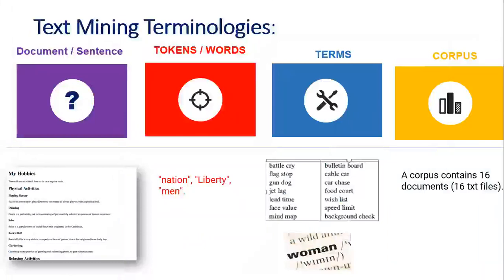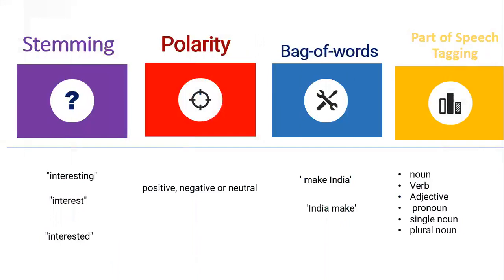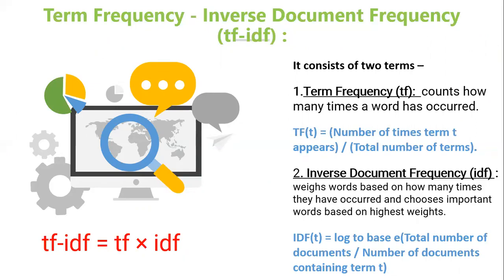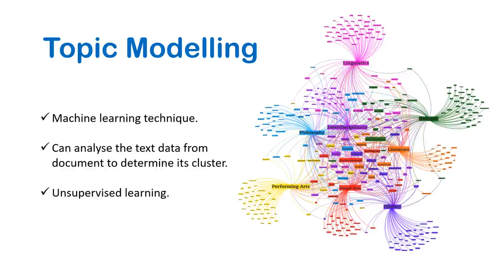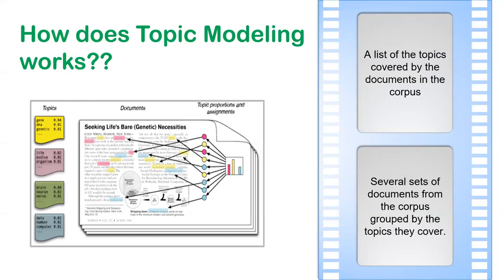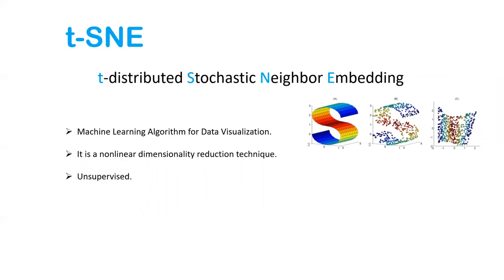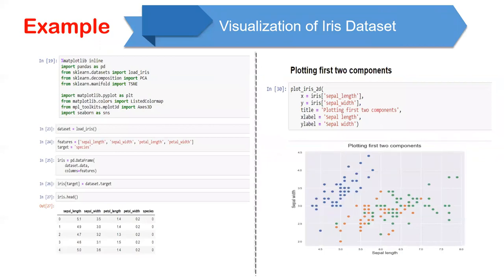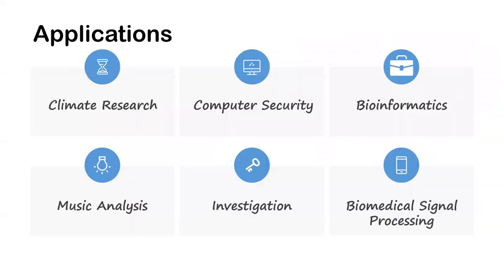Secrets to get to the Depth of Text Analysis in 12 minutes | TF-IDF | Topic Modelling | t-SNE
In this video you'll get a basic idea about fundamental concepts of Text Mining and what actually topic modelling is along with it's working and uses.You'll also be learning about t-SNE ( A dimension reduction technique) and it's working and applications.
Timestamps are shown below:
0:15 Basic Terminologies
3:05 Term Frequency idf
5:12 Exercise
5:37 topic modelling
6:36 how does topic modelling work?
8:10 uses
8:22 t-SNE
9:36 working
10:39 example